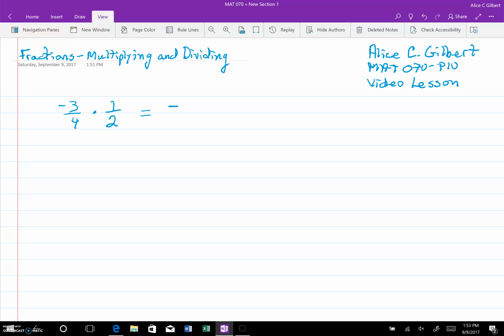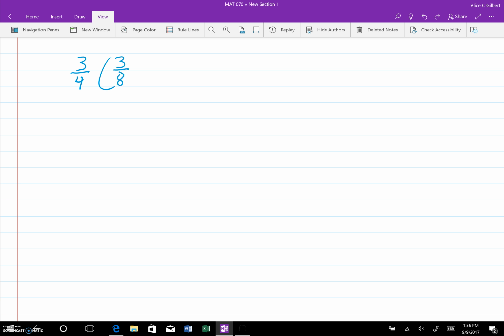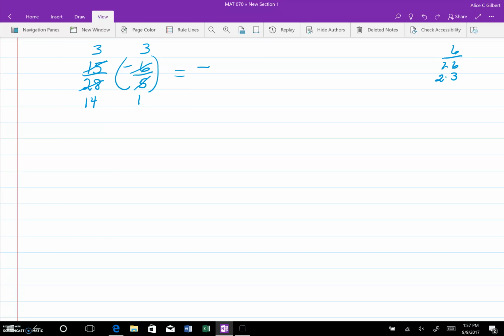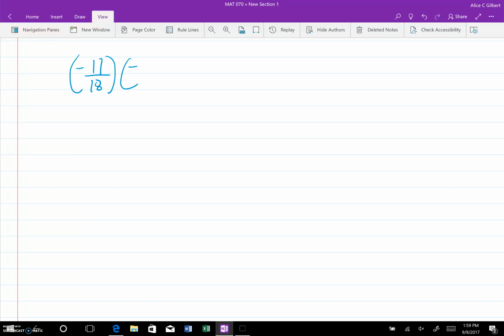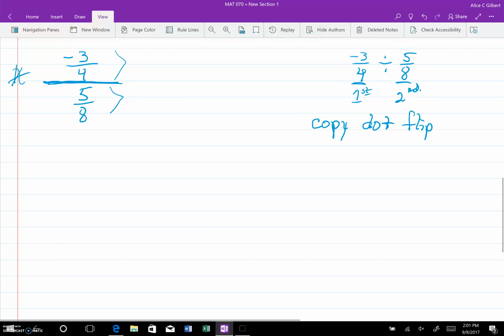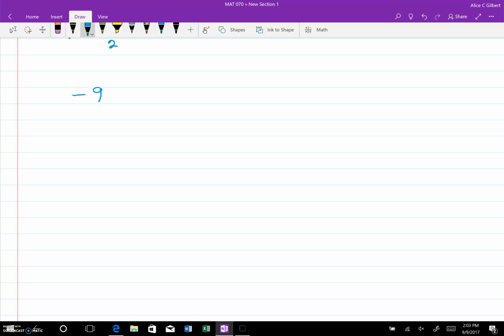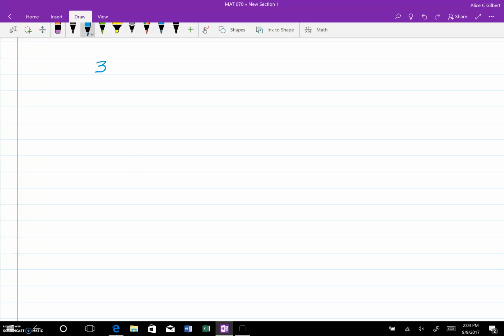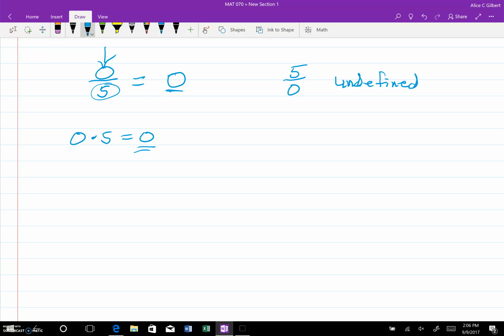Alice's Video Lesson - Fractions; Multiplying and Dividing